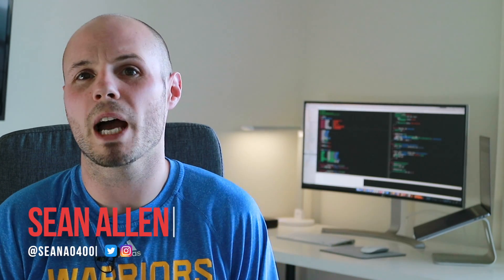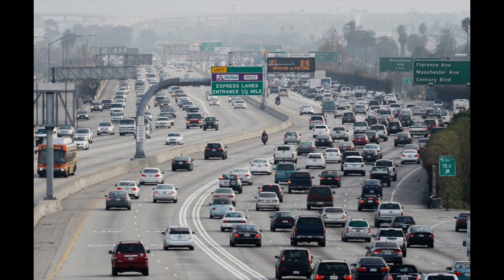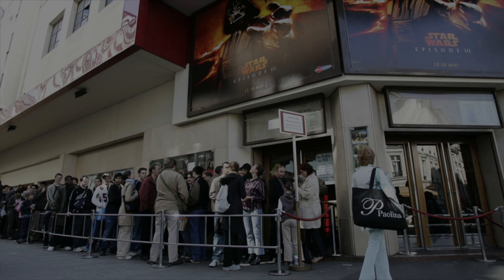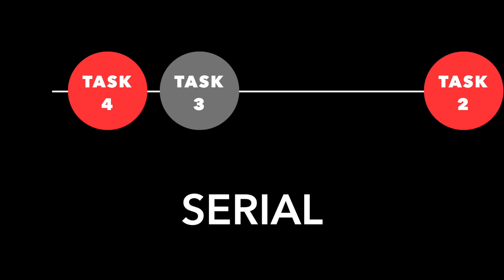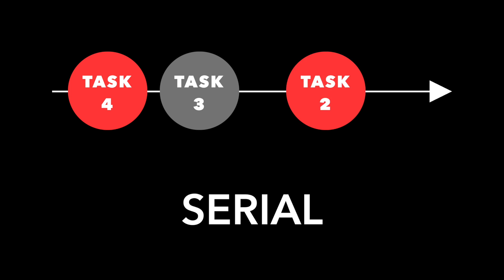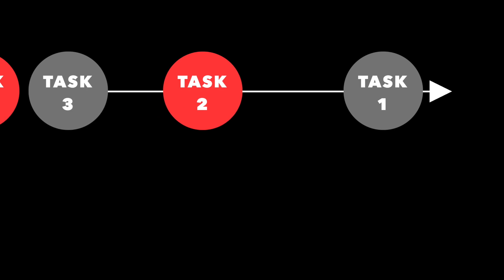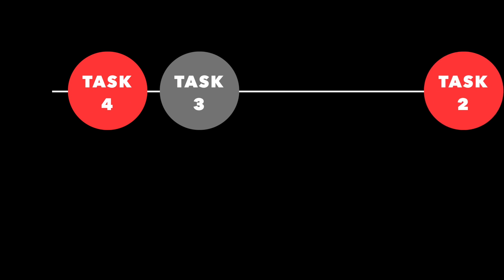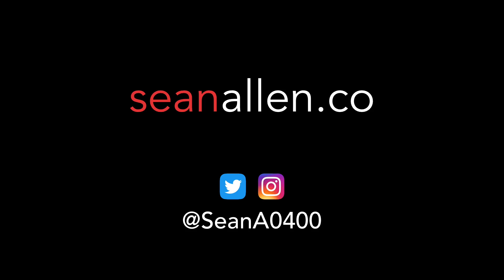iOS Concurrency and Threading - iOS Interview Question - Swift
The next topic in my series on iOS Interview questions explains concurrency and threading in iOS and Swift. This iOS interview question was asked in quite a few interviews. In this concurrency and threading tutorial I explain what is going on at a high level to help you answer this interview question.

This is part of a series of videos about iOS interview questions in Swift. Check out the overview where I list and briefly discuss all the topics that are in this series: